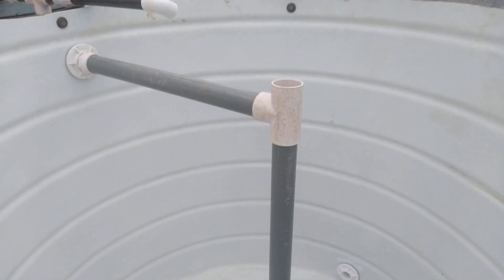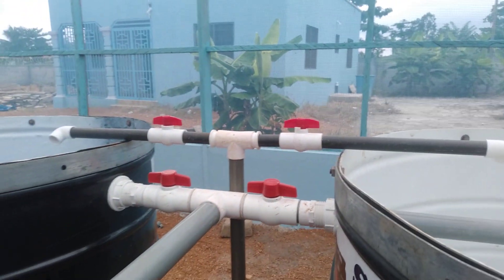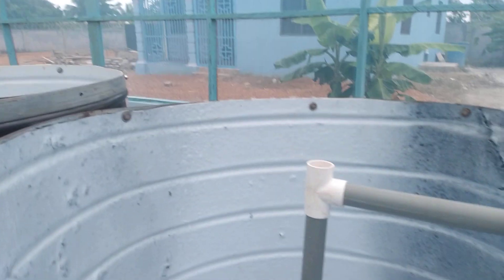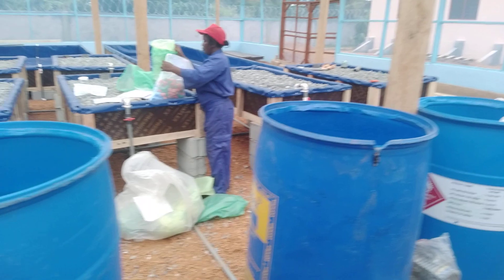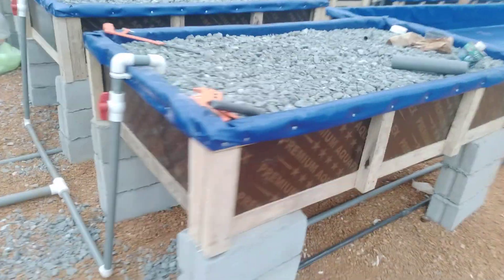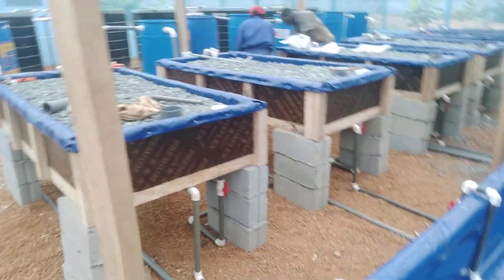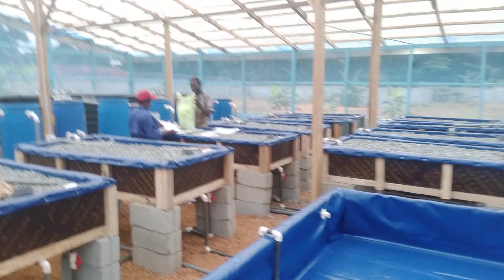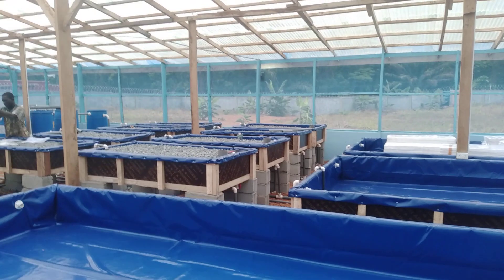Aquaponics Farm at Tafo Day 5 update 2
Showing more progress on day 5 in the Aquaponics Farm setup at Tafo in Ghana.